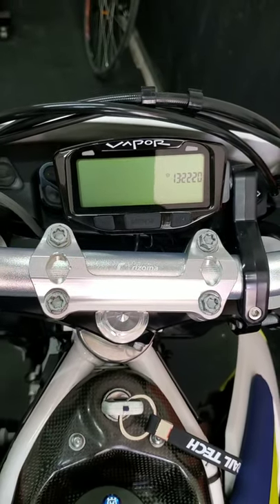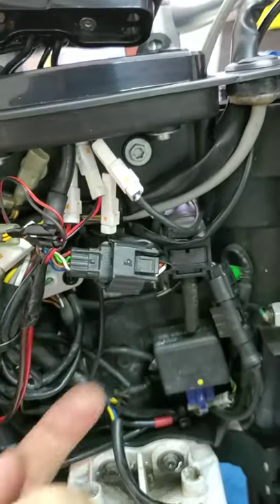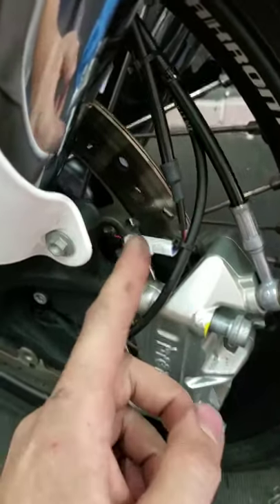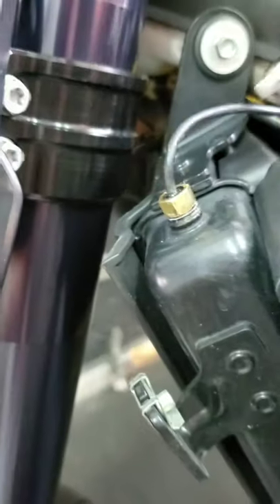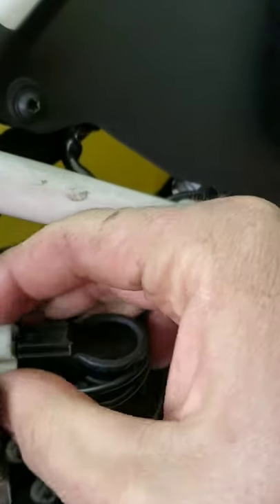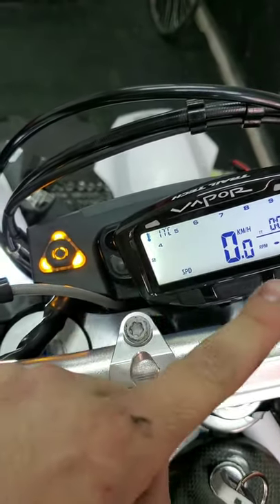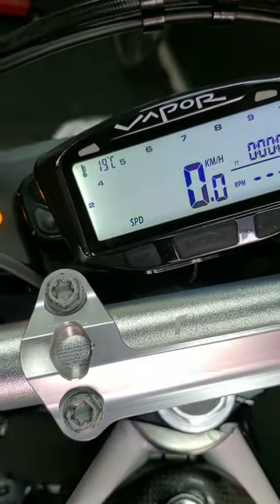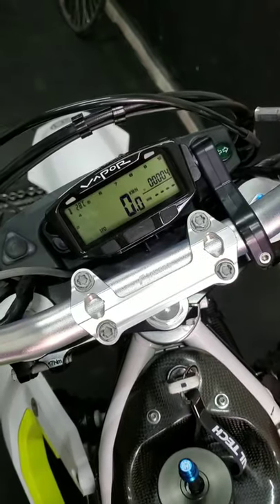How to install Trail Tech Vapor On KTM/Husqvarna 690/701 SM/E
Hi! Sorry for my bad English, I don't usually speak it.
This video is for everyone that wants to know how to install this instrument.
It's pretty simple and works great!